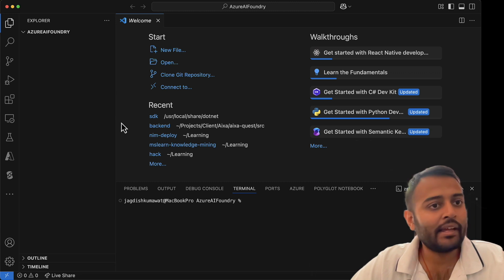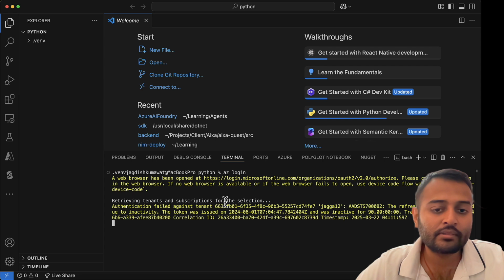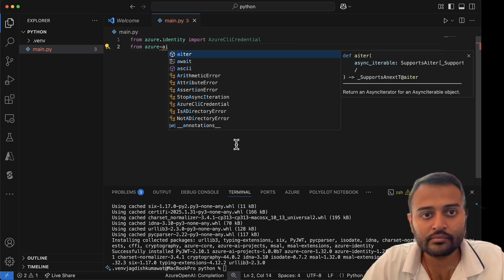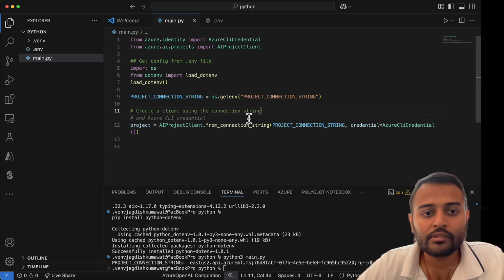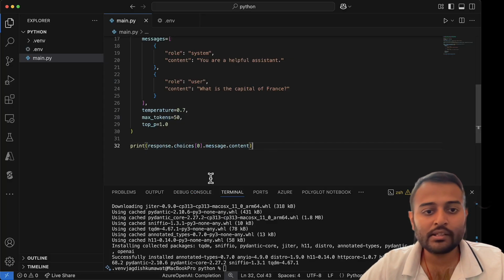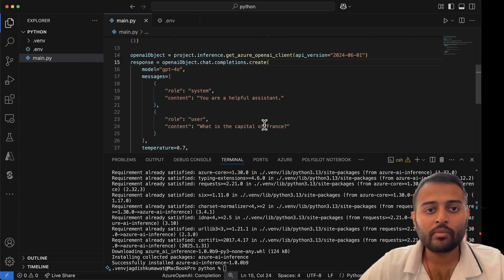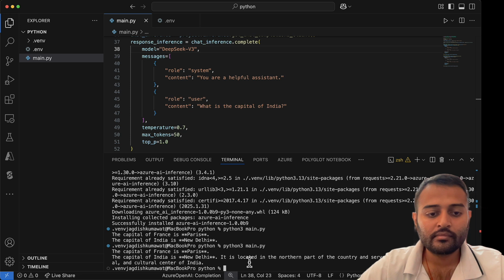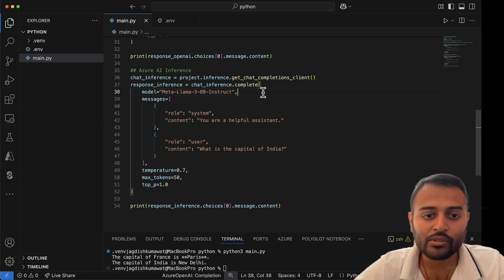Getting Started with Azure AI Foundry in Python | Connect Deepseek, llama, Phi, OpenAI from Azure AI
Get started with Azure AI Foundry in Python and learn how to connect models like DeepSeek, LLaMA, Phi, and OpenAI. This beginner-friendly tutorial walks you through setting up and integrating various AI models to build intelligent applications with Azure AI.